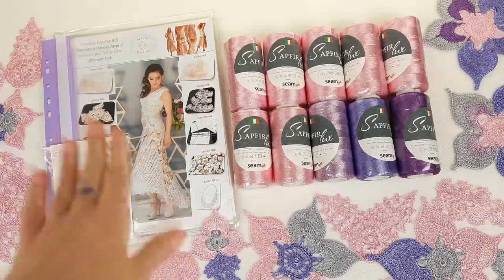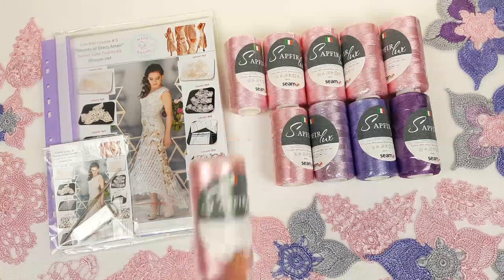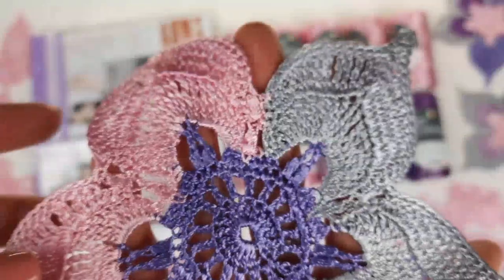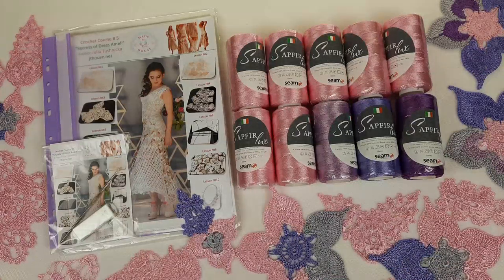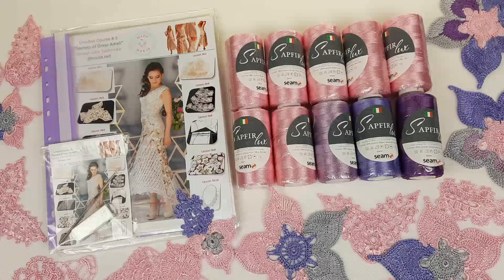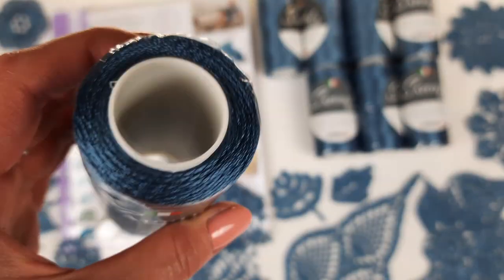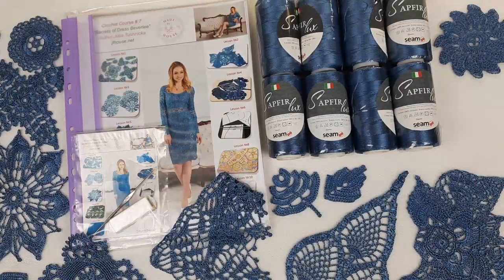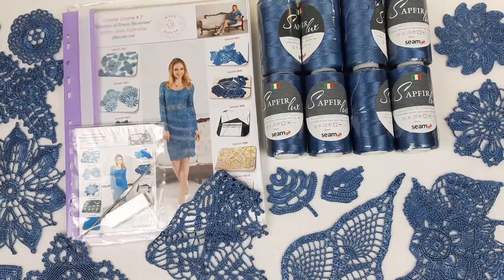📢😃Christmas SALE 2021 = episode 4 = 2 SPECIAL OFFERS are waiting for you! 😍🎁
📢😃Christmas SALE! HUGE DISCOUNTS until December 31!📢😃